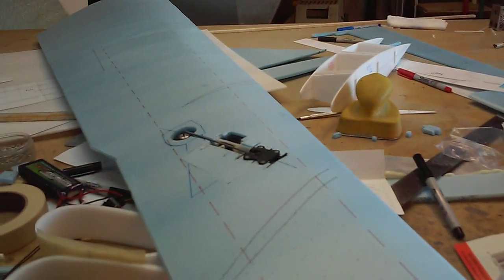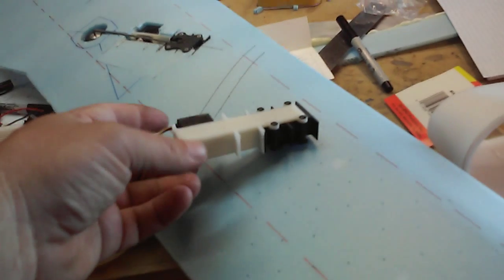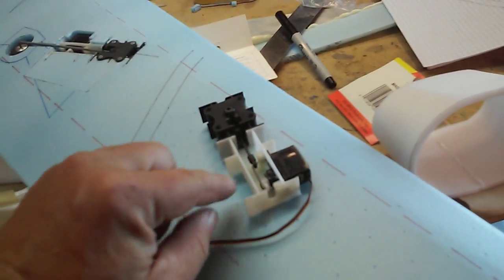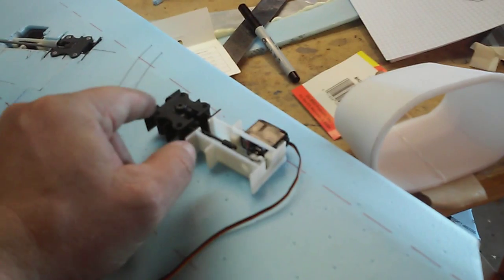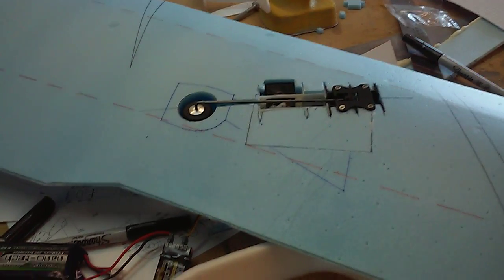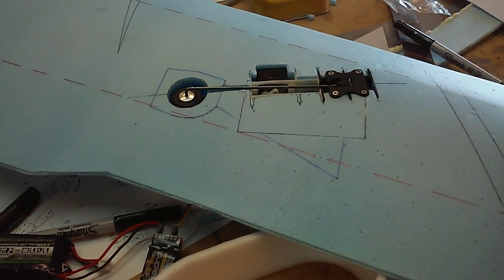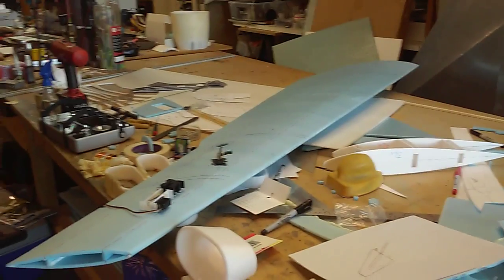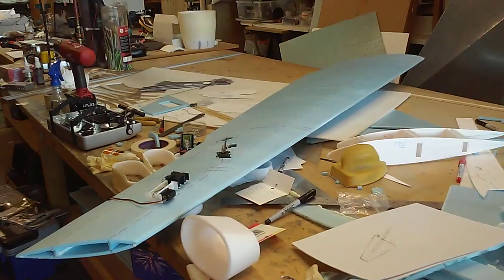R/C B-52 tip gear test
testing the tip gear system for my rc b-52 project